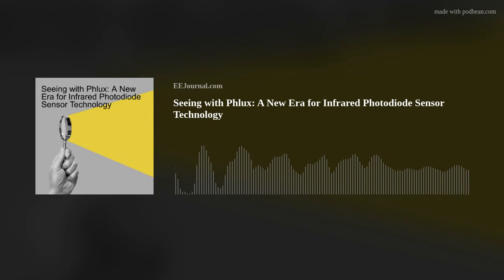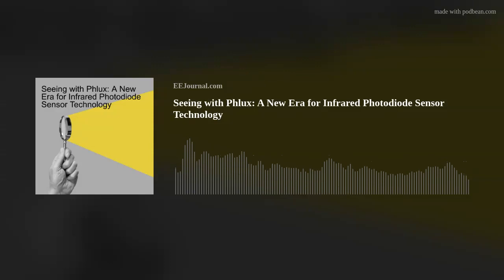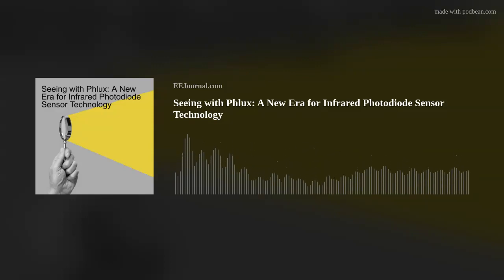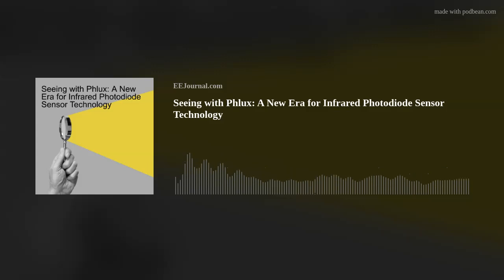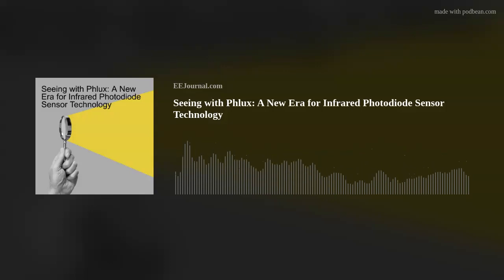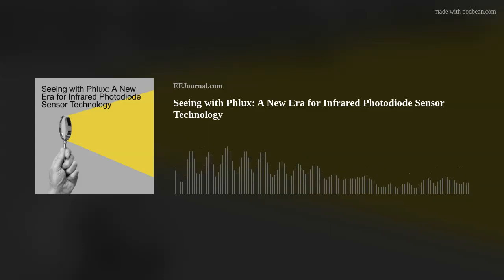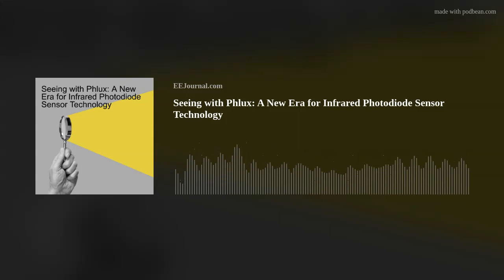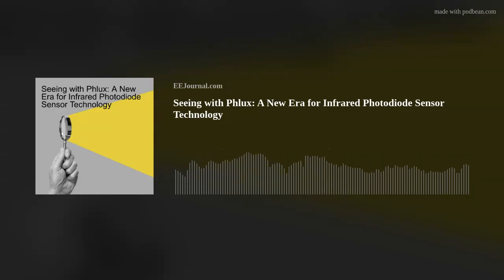Seeing with Phlux: A New Era for Infrared Photodiode Sensor Technology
Are you ready to jump feet first into the world of infrared sensor technology? In this week’s podcast, Phlux Technology CEO Ben White and I chat all about Plux Technology’s groundbreaking avalanche photodiode (APD) infrared sensor technology. We investigate the benefits that these sensors will bring to a variety of different applications and where Ben sees sustainable photonic technology development headed in the future. Also this week, I check out a new stretchy electronic skin developed at the University of Texas Austin that could equip robots with the same softness and touch sensitivity as human skin.

Links:
Phlux Technology: A performance breakthrough in sensors for LiDAR and other IR applications